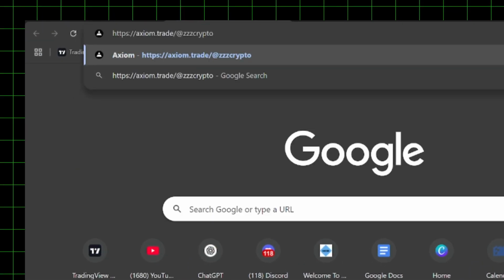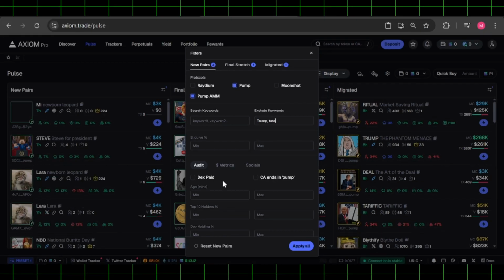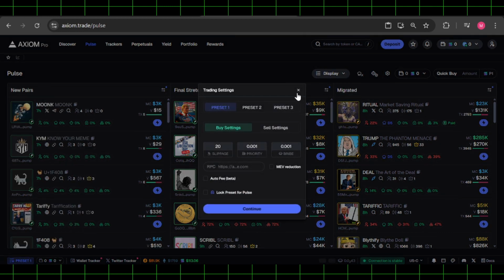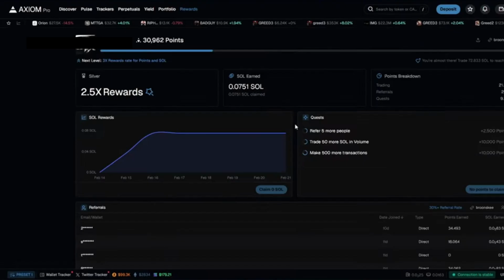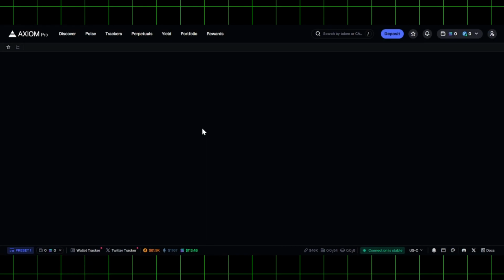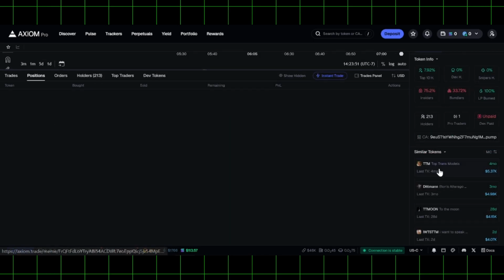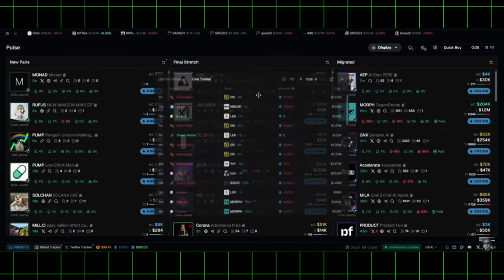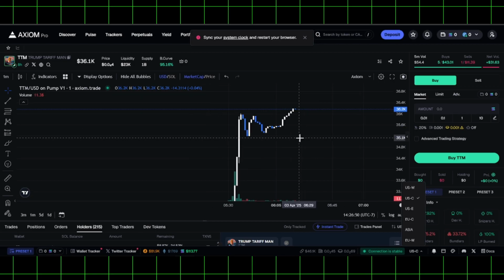ALWAYS FIRST With AXIOM Pro | Memecoin Trading Bot!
Learn how to track wallets, catch Twitter alpha, and buy/sell faster with Axiom Pro’s all-in-one tool.

for exclusive community and profitable memecoin signals!

In this video, I take you through the best Solana memecoin twitter tracker tool!